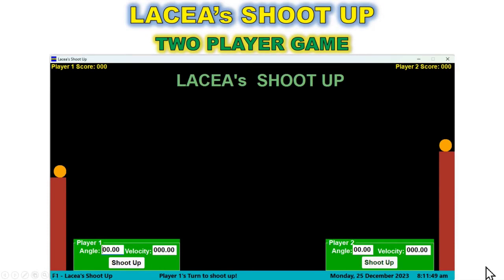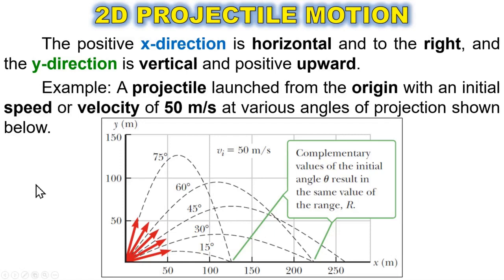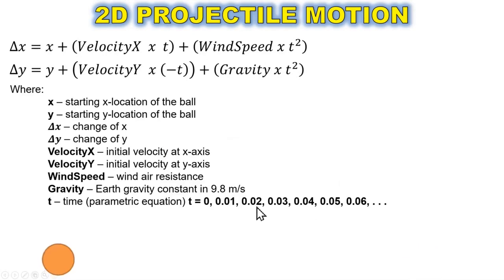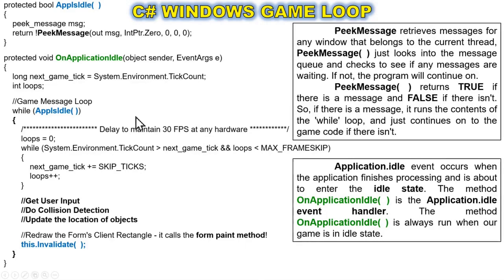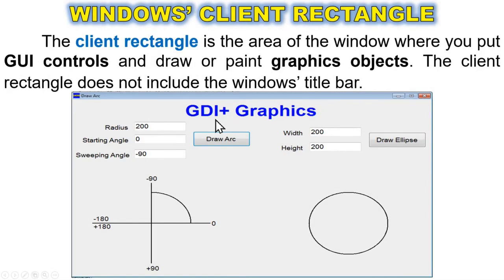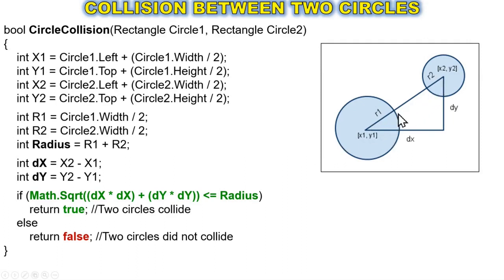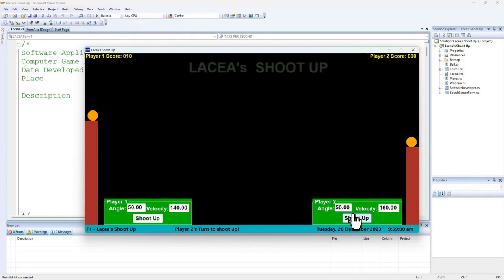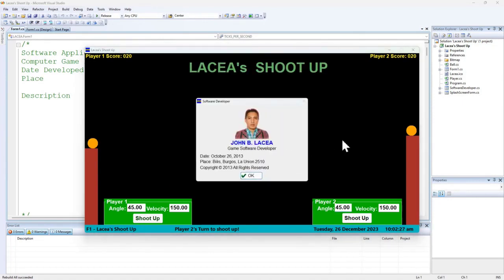Lacea's Shoot Up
Motivate your-self to learn computer programming by watching this simple project.

Here are the source codes that I demonstrated for you to learn and apply Game Design and Development using C# Programming Language